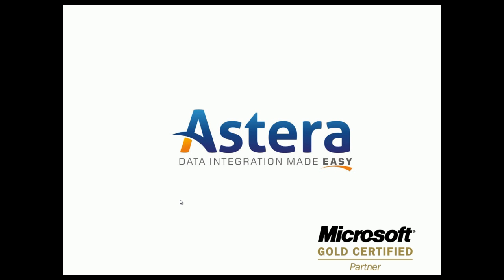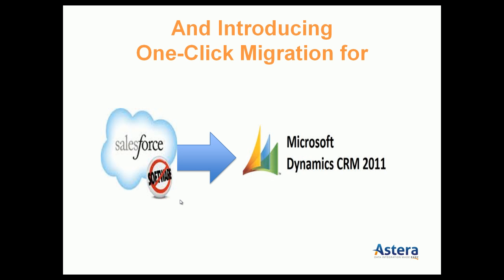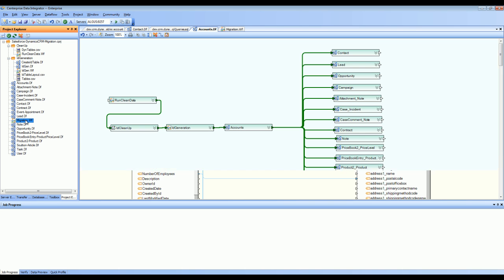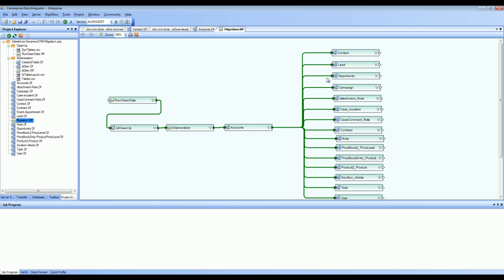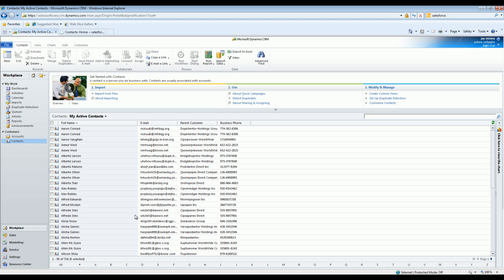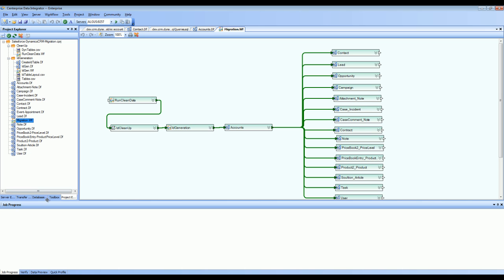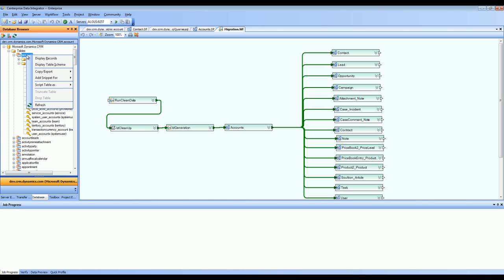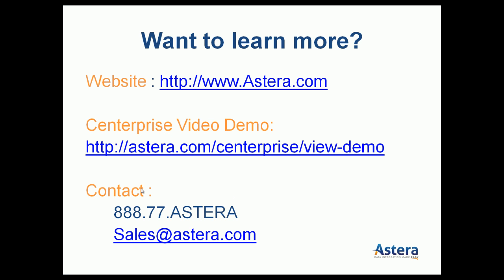Centerprise Salesforce to Dynamics One-Click Data Migration Demo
This video demonstrates how Centerprise can migrate an existing salesforce.com org into a fresh Microsoft Dynamics CRM installation with the click of a button.